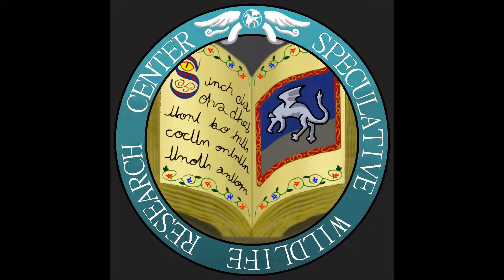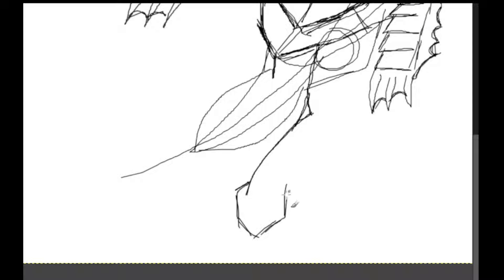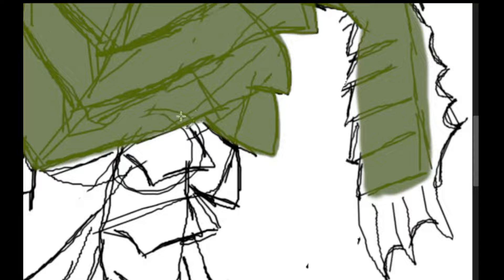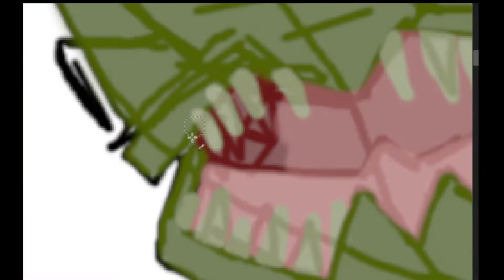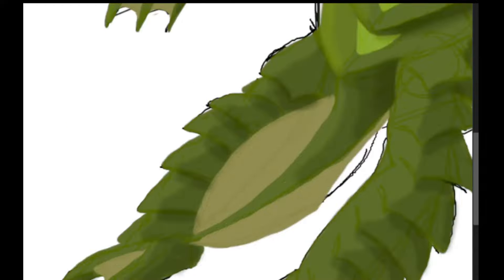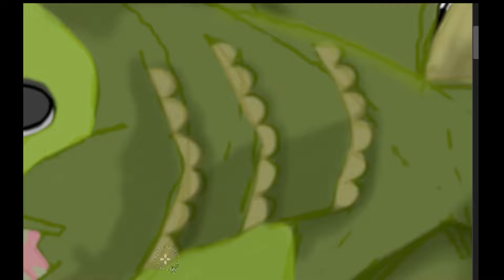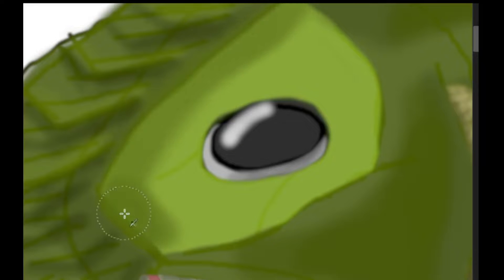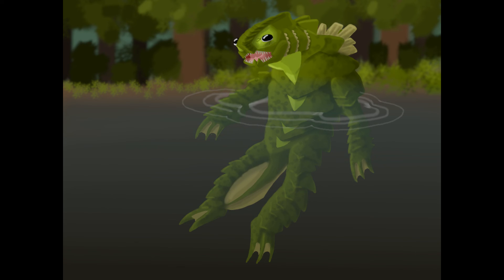Gill-man Reimagined! (Speculative Biology)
Let's reimagine the Gill-man, from the Creature From the Black Lagoon movies, through speculative biology!